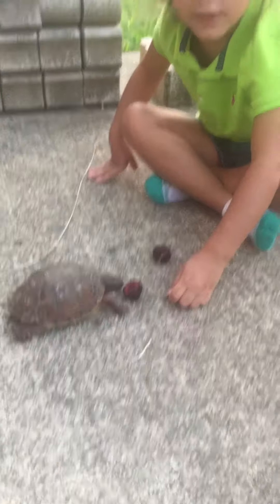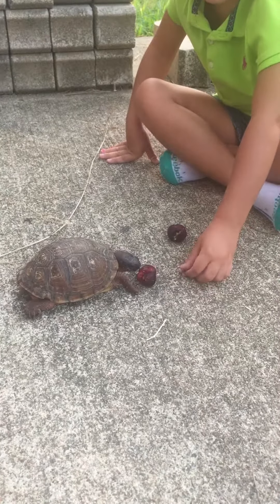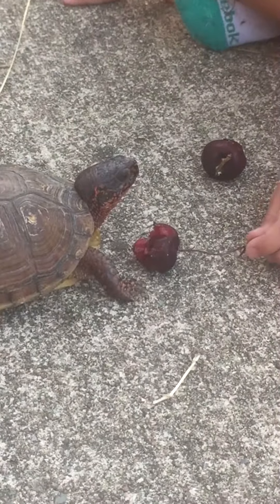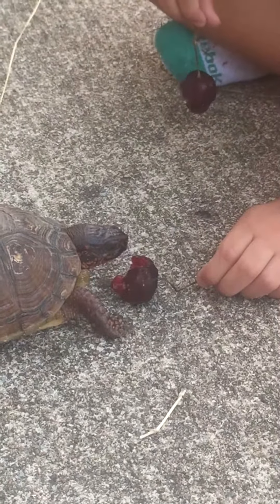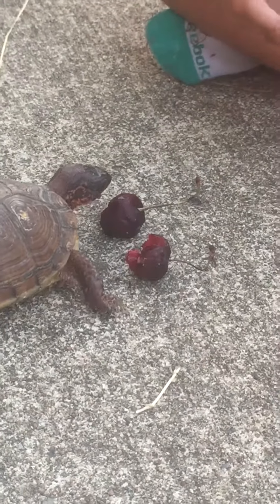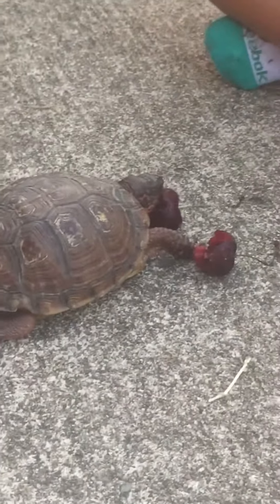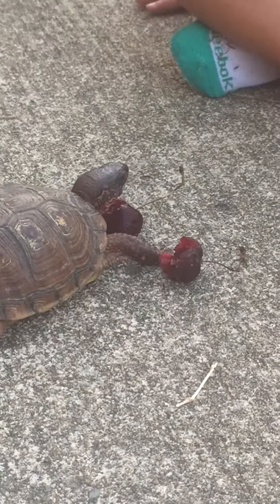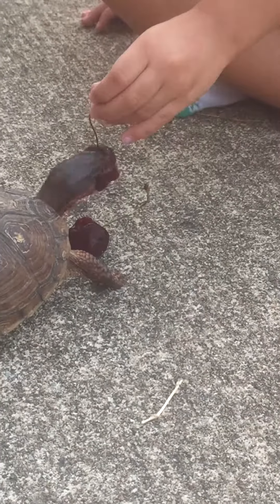Olive finds a turtle and feeds it a cherry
Olive found a turtle in the back yard and wanted to give it a snack.